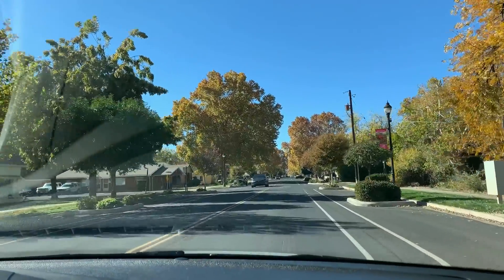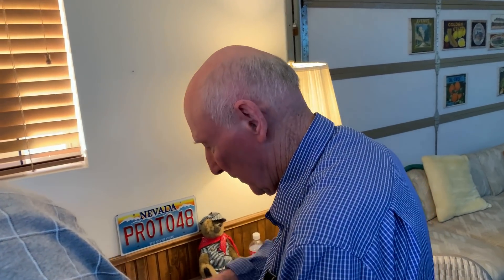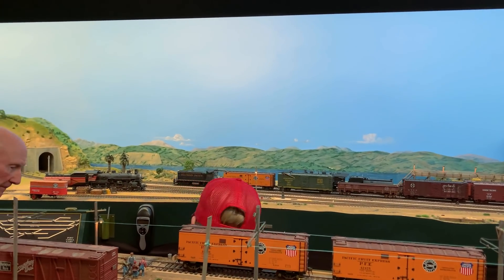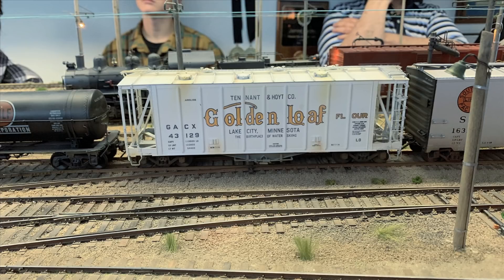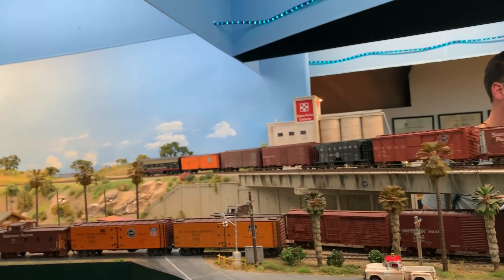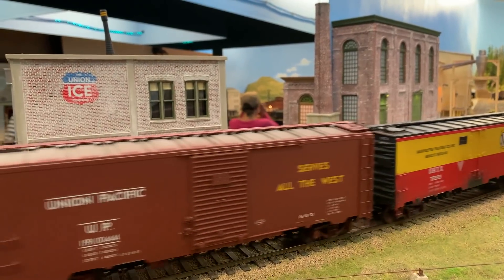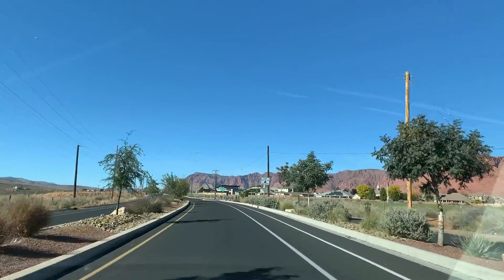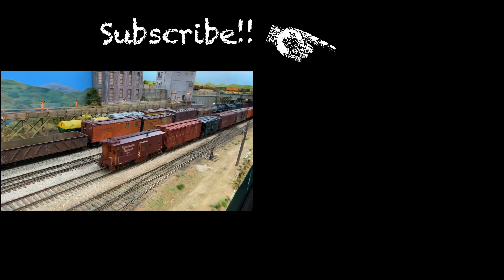Jim & Beverly Harper's Proto 48 model railroad - Southern Pacific and Sacramento Northern Railroad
We are still at the Color Country Model Railroad open house in Saint George Utah, this week visiting the Proto 48 scale-gauge model railroad of the Southern Pacific and Sacramento Northern.

We have visited Jim s Proto 48 layout several times in the past but we are back to see any changes to the layout. The big change is HE's SELLING IT!. Or planning to at least.

First, what is Proto 48... Well, it's O scale, however, most of the  "accurate" two-rail O scale standard gauge layouts are 1:48 scale, but the gauge is one and one-quarter inches, or five feet, NOT the accurate four feet eight and one-half inches of the prototype. In Proto 48 the gauge is accurate for 1:48 scale,  1.177 inches. This means all wheels and locomotives need to be built to this exotic gauge. Moreover, the size of the wheel is accurate to the prototype as well. Tiny wheel flanges. Proper profiles. Accurate track sizes. Everythig as close to the prototype as possible.